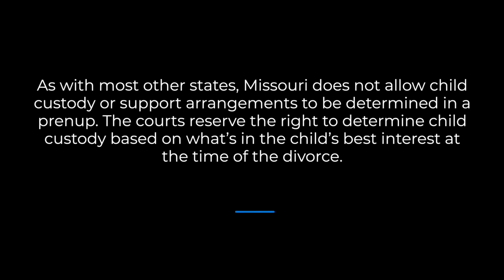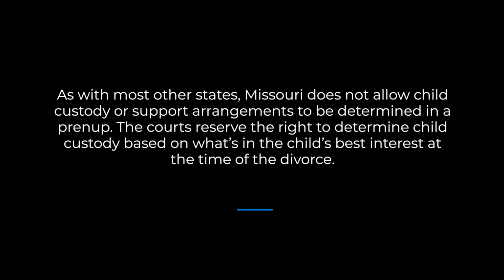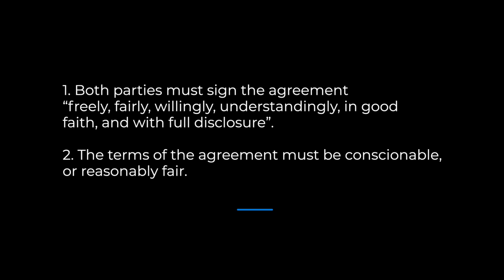Missouri Prenup (Prenuptial) Agreement - How to Make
Prenups are financial agreements that are written and signed by a couple prior to tying the knot. Contrary to common understanding, prenups not only dictate the division of property and assets in the event of a divorce but also lay out how different financial issues will be managed during the marriage.

In this video, we’ll discuss prenuptial agreements in Missouri, including:

What Missouri law has to say about prenups
What prenups can and cannot include
How to draft one that will stand up in court

Missouri laws about prenups:

§ 451.220 -- Marriage contracts to be in writing, acknowledged, or proved.
§ 451.230 -- Where it must be be recorded.
§ 451.240 -- To whom the contract will impart notice.
§ 474.120 -- When an inheritance and statutory rights are waived.
§ 474.220 -- Waiver of right to elect.